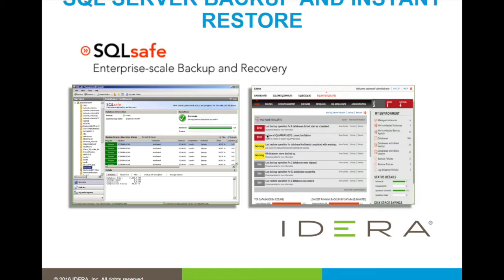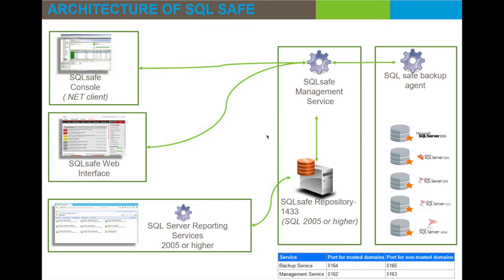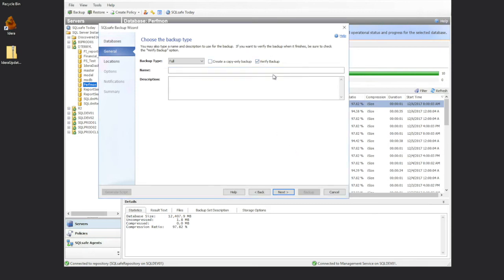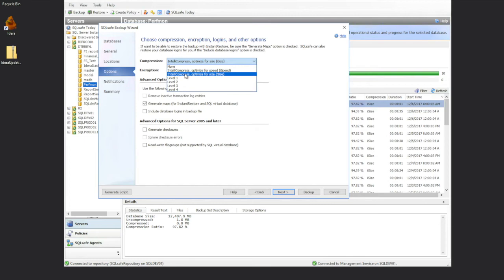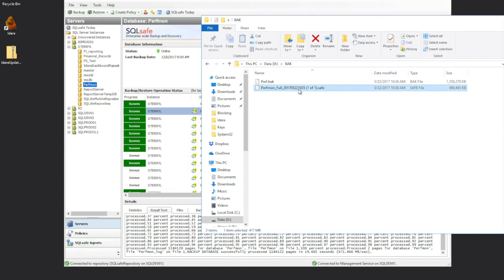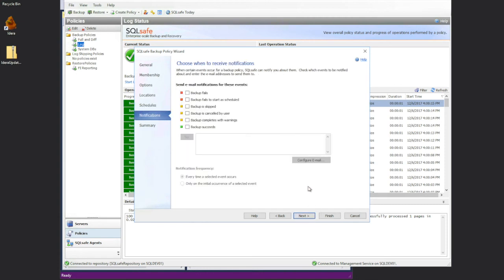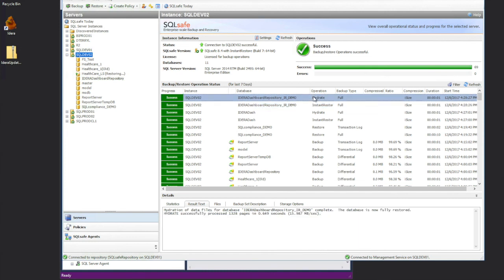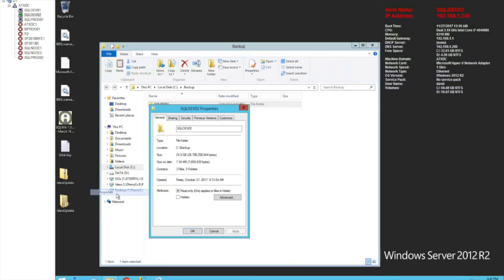SQL Server Backup and Instant Restore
Learn how SQL Safe Backup helps you backup and instantly restore your SQL Server environment.

IDERA SQL Safe Backup provides a high-performance backup and recovery solution for SQL server databases. It reduces database backup time by up to 50% over native SQL backups and reduces backup disk space requirements by up to 95% through its state-of-the-art compression and encryption technologies.